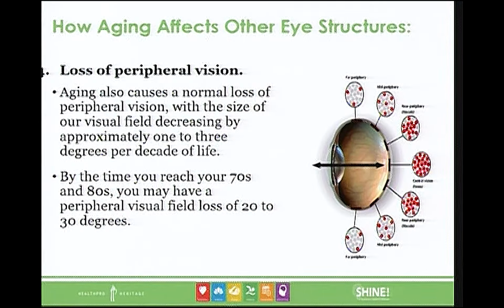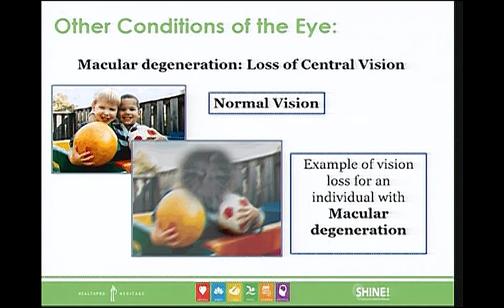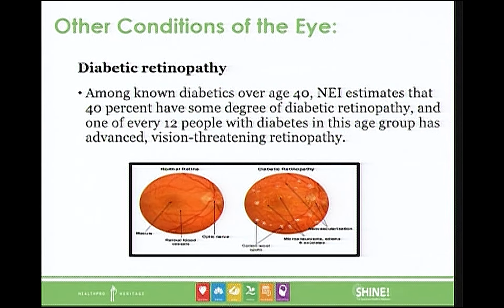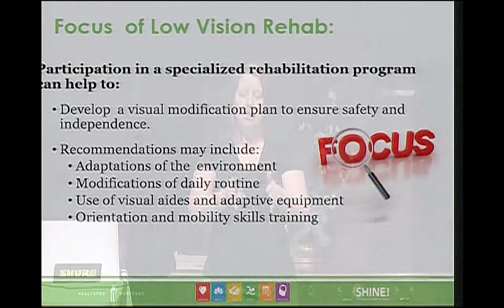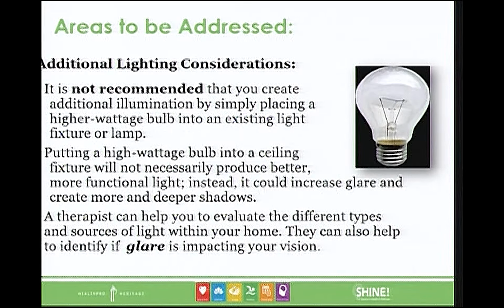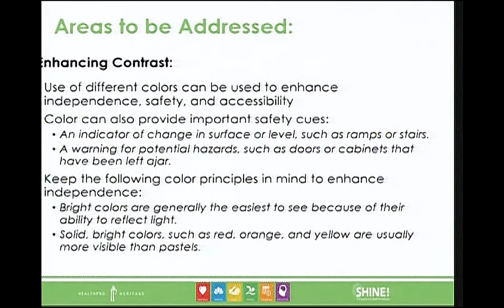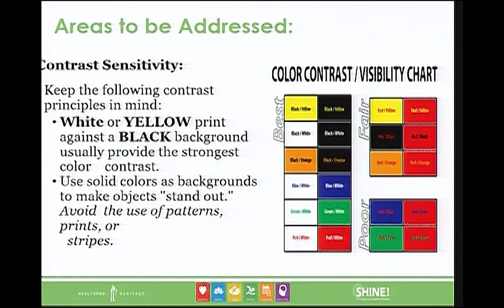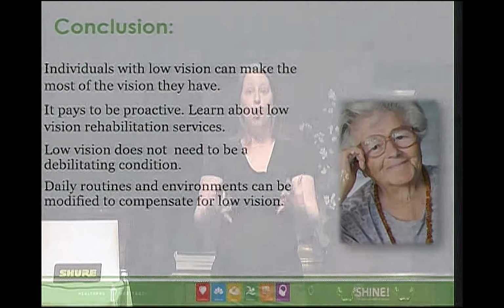Discovery Series: Living With Low Vision